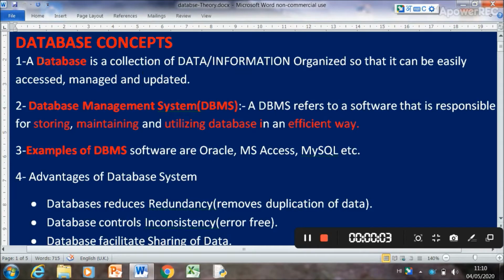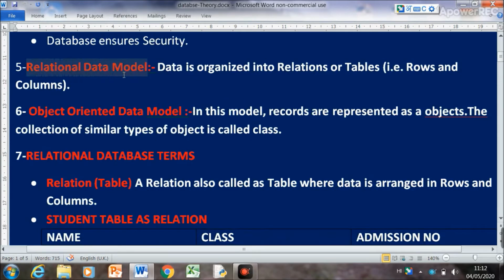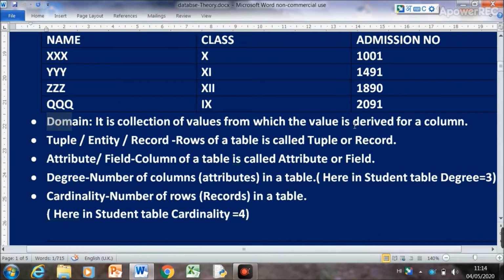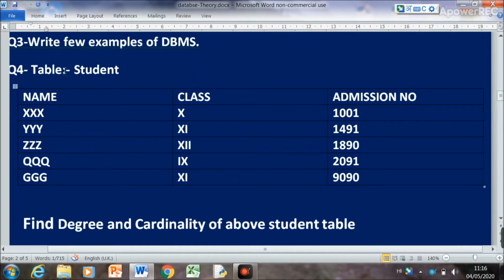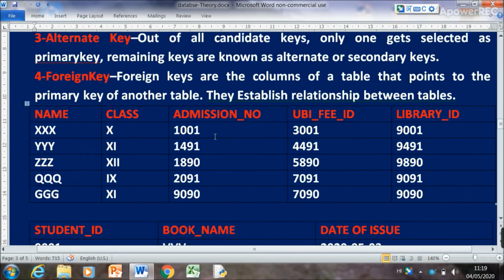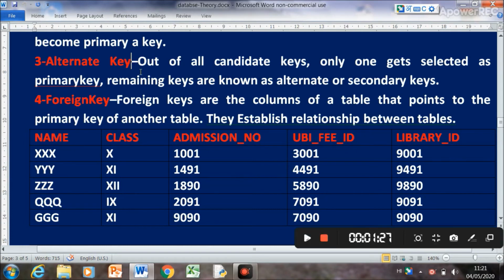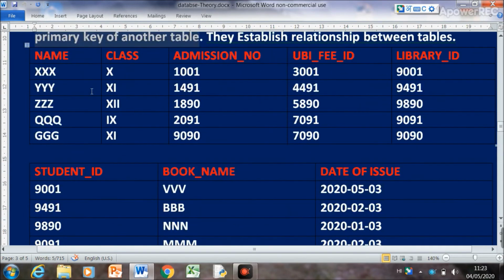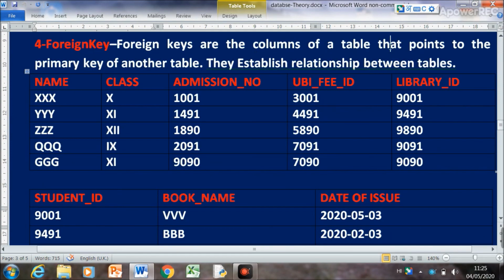Basics of DBMS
Aneesh Chandra Joshi PGT CS